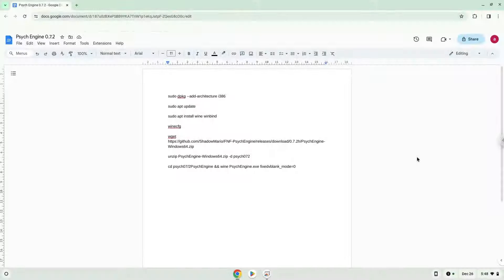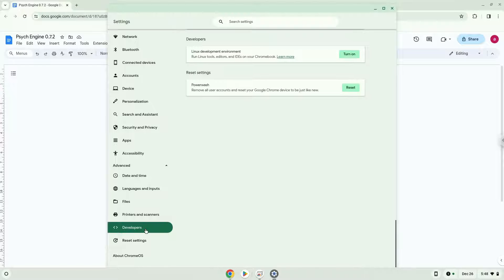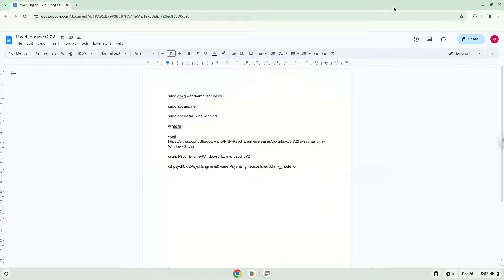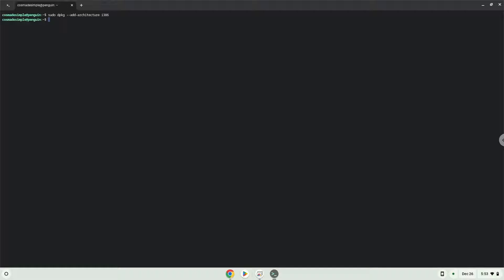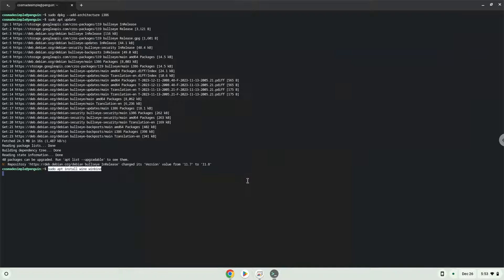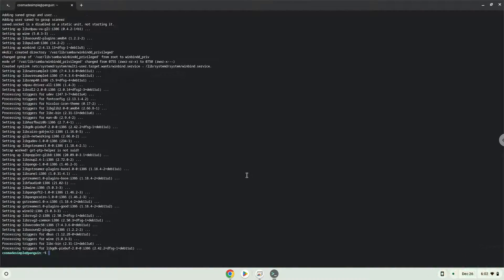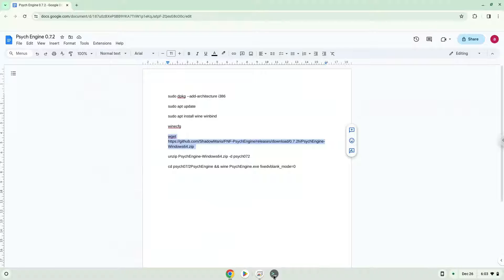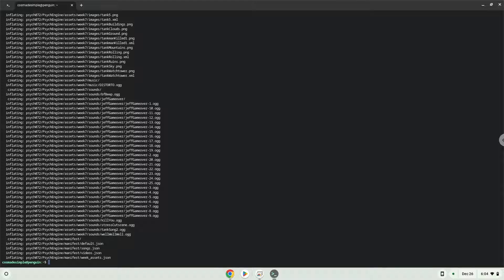How to install Friday Night Funkin' - Psych Engine 0.7.2h on a Chromebook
In this video, we are looking at how to install Friday Night Funkin' - Psych Engine 0.7.2h on a Chromebook.